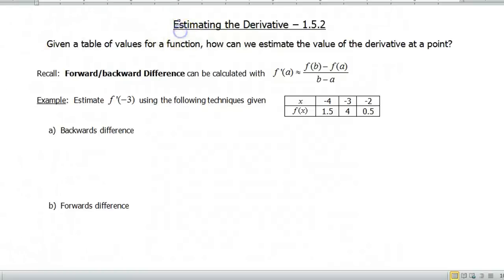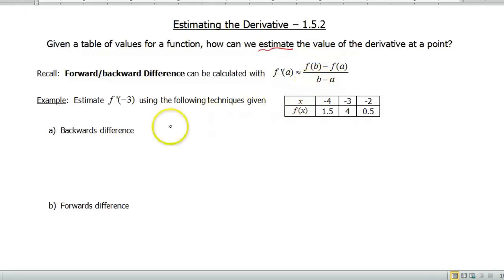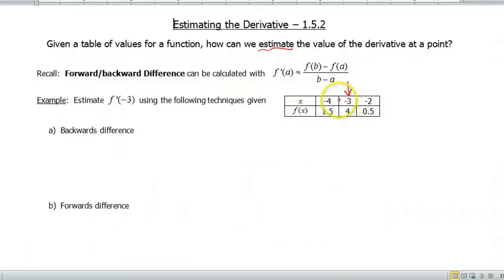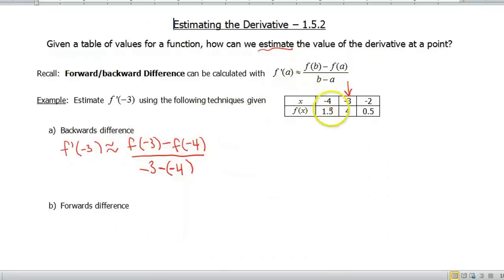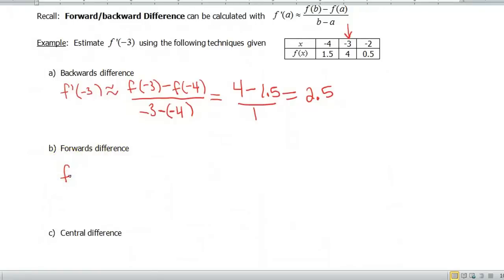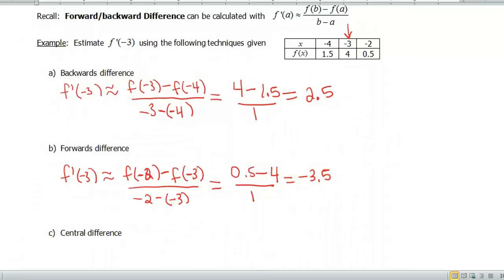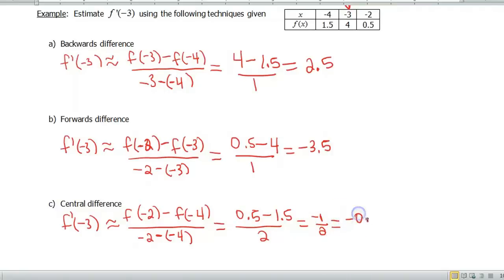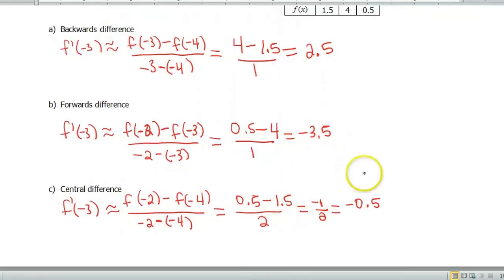Screencast 1.5.2: Estimating the Derivative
This screencast shows how to estimate the derivative given a table of values with the forwards, backwards and central differences.